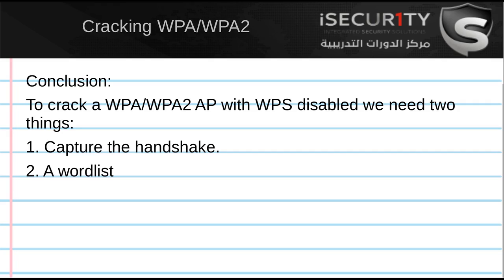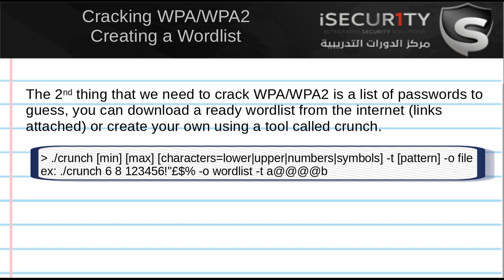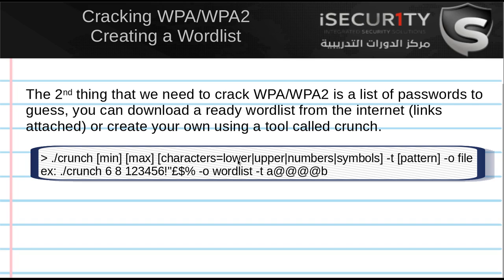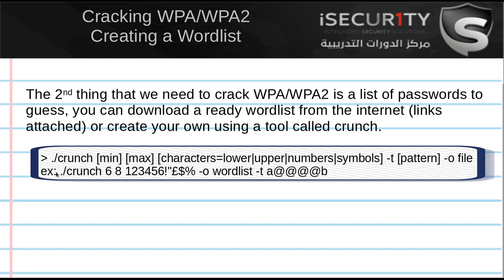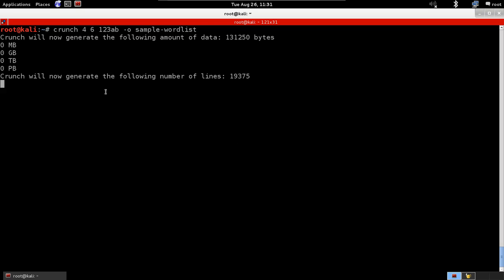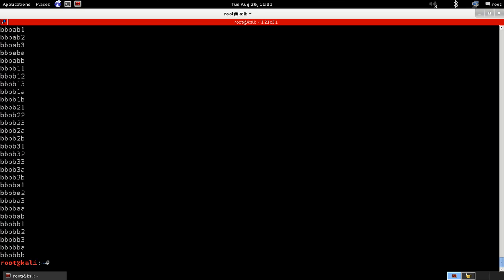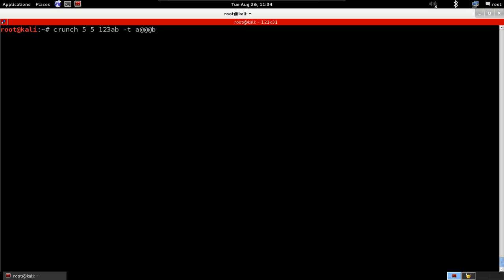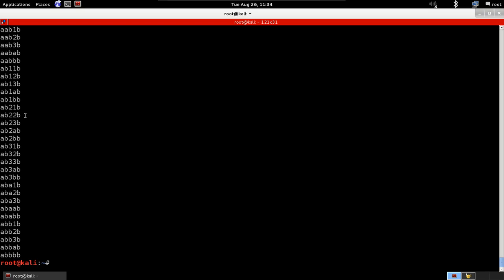WPA Cracking Creating a Wordlist